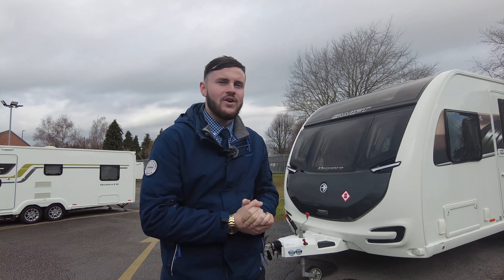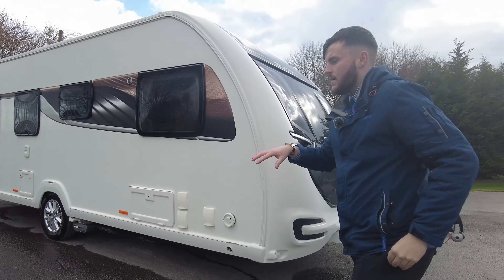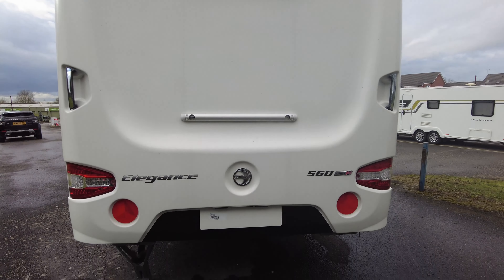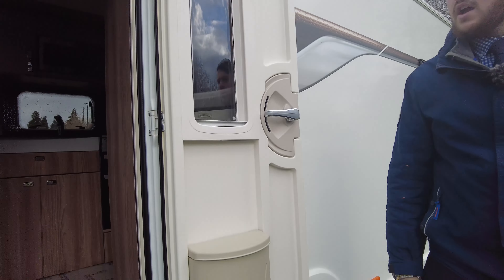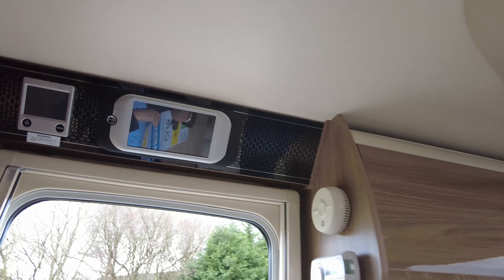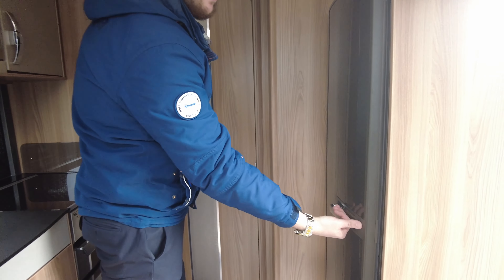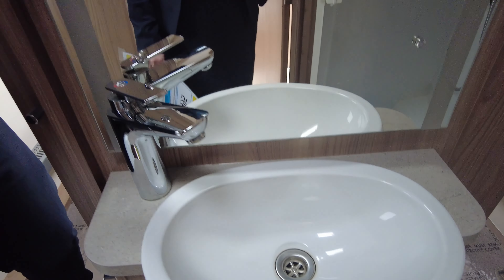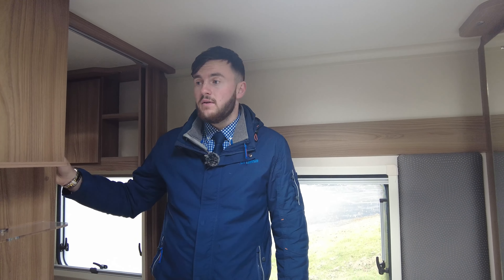SWIFT ELEGANCE 560 - NOW SOLD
£25,495 SWIFT ELEGANCE 560
Lovely 4 berth single axle, Swift Elegance 560 in super condition that comes with ALKO-ATC, TV AERIAL, SOLAR PANEL, BARBECUE POINT. This layout allows areas to be closed off and with a midship full width washroom that is accessible by those using both ends of the caravan at night with minimal disturbance. The rear bedroom is luxury and features an ISLAND BED with wardrobes either side and UBS charging to one side and lockers above. There is a television point in the rear bedroom as well as to the lounge. This is a nice cosy but spacious lounge area with facing seats that can be made up into a double bed serving as a second bedroom. The kitchen sits to the offside and provides full equipment for catering away and with worktop extension and there is a large fridge freezer opposite. The SWIFT COMMAND APP allows you to remotely activate your heating and water and has an internal easy use control panel. On board is the luxury of the Alde wet central heating.
We recommend an early viewing of this Swift Elegance 560 now on the Don AMott Showground!